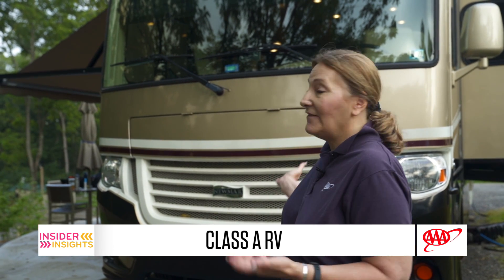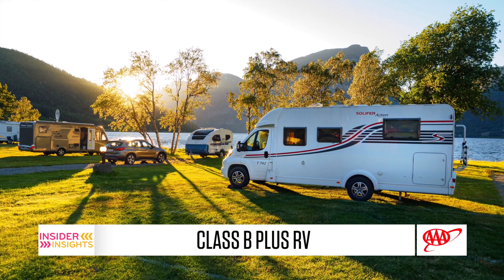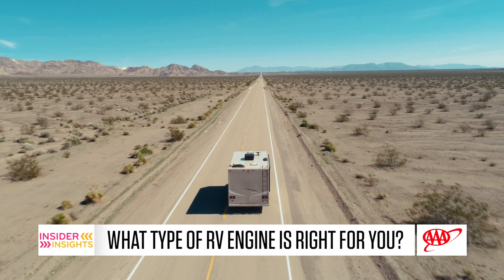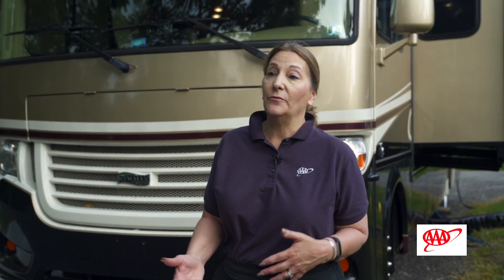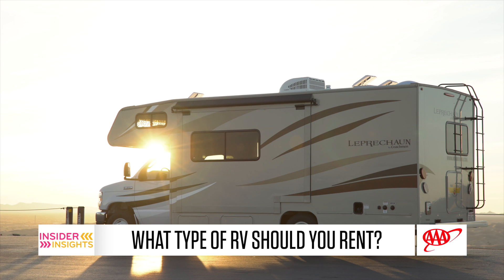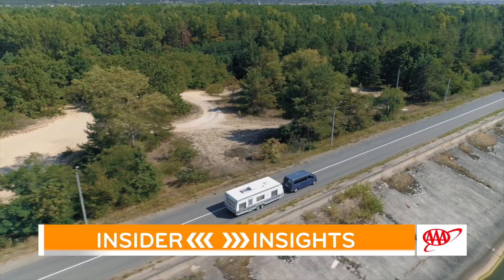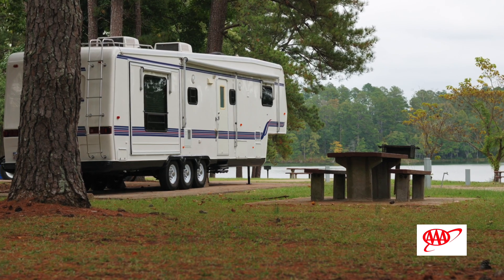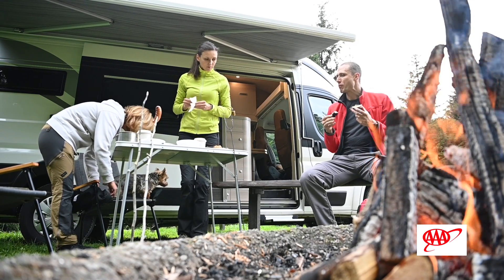RV Types and How to Choose the Right One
With recreational vehicle (RV) travel continuing to surge in popularity, many travelers are looking to explore the different RV types they can rent or buy for their road trip adventures. They make for a perfect home on wheels, with most offering all of the comforts at home. Since bathrooms, bedrooms, and kitchens can be found in most models, RVs eliminate the need to unpack each night in a hotel. But if you're a first-time RVer, what type of RV might be right for you? We break down the basics of the different RV types you can choose from.